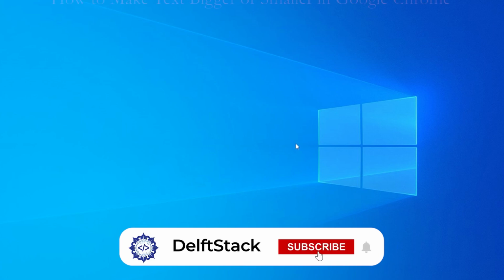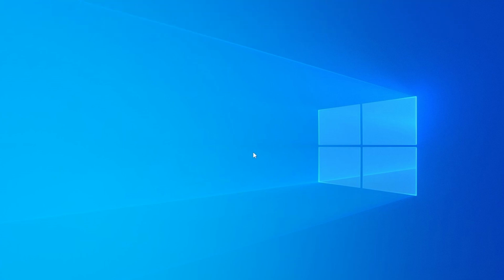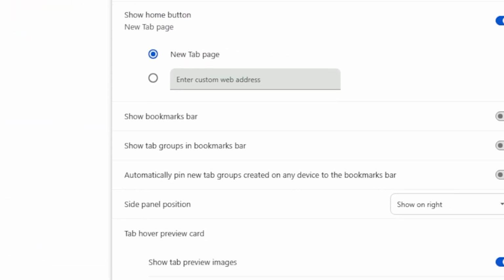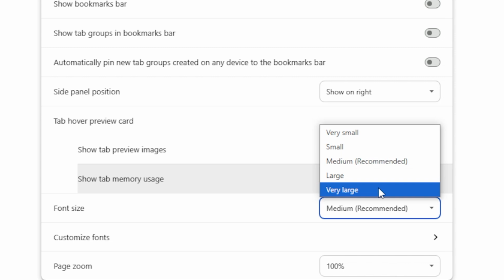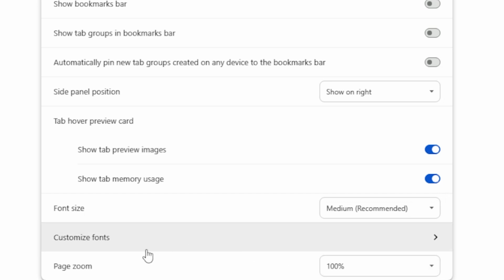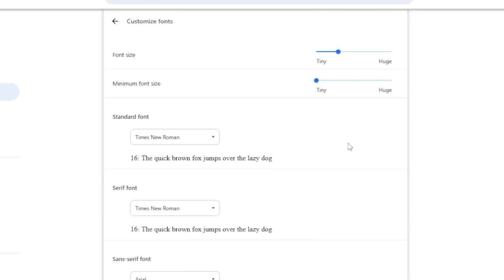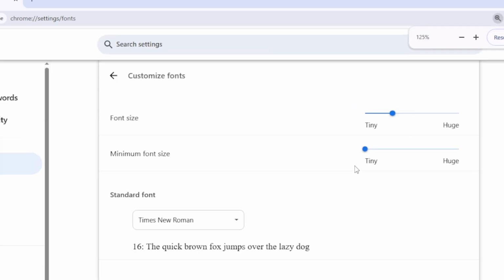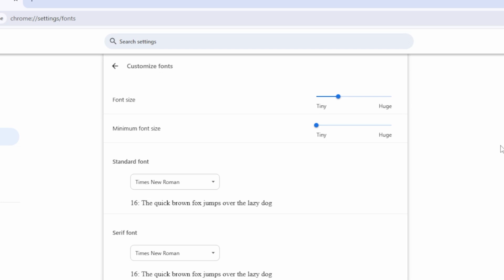How to Make Text Bigger or Smaller in Google Chrome | Change Font Size in Google Chrome [GUIDE]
Is the text in your Chrome browser just too tiny or too huge to read comfortably? 😫 No worries — this quick tutorial will show you how to change font size in Google Chrome in just a few simple clicks! Whether you're adjusting settings for easier reading or customizing Chrome for your workflow, this video will guide you step-by-step.

🔹 What You'll Learn in This Video:
✅ How to access Chrome's appearance settings
✅ How to change font size using built-in presets
✅ How to fine-tune font styles and minimum font size
✅ How to use keyboard shortcuts to zoom in and out
✅ How to reset zoom settings to default

📌 Timestamps:
⏱️ 00:00 – Introduction: Why change font size in Chrome
⏱️ 00:09 – Open Chrome and access the menu
⏱️ 00:18 – Navigate to Settings then Appearance
⏱️ 00:22 – Choose from preset font sizes
⏱️ 00:45 – Select "Customize Fonts" for detailed control
⏱️ 00:54 – Adjust sliders for font size and style
⏱️ 01:04 – Use keyboard shortcuts to zoom in/out
⏱️ 01:18 – Reset zoom settings

Having the right text size in your browser can boost your productivity, reduce eye strain, and improve overall comfort while browsing. This video is perfect for students, professionals, or anyone who wants to make Chrome easier to use on any screen size.

👍 Found this helpful? Here's what to do next:
✔️ Share it with friends or colleagues who might need it